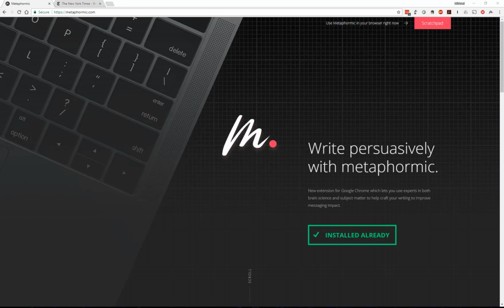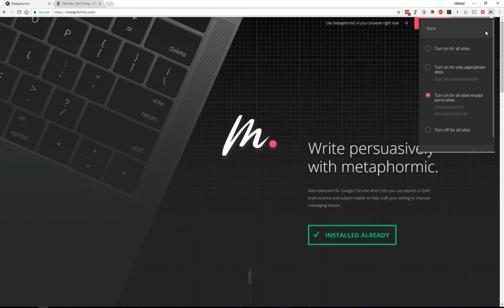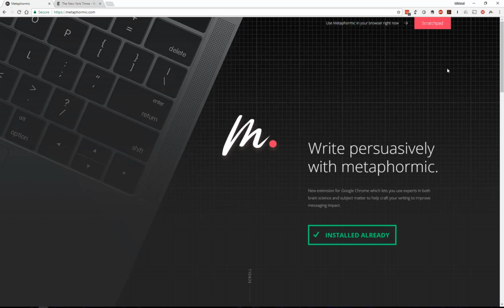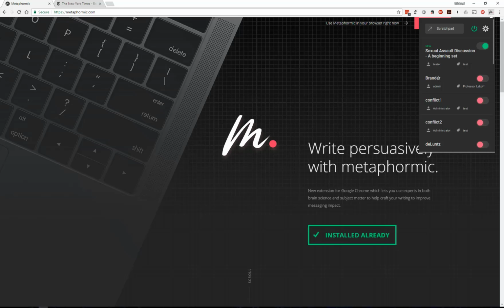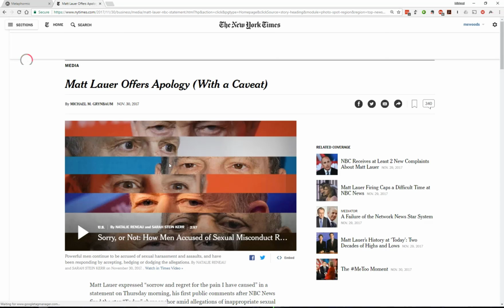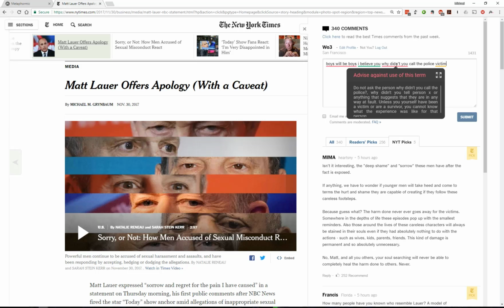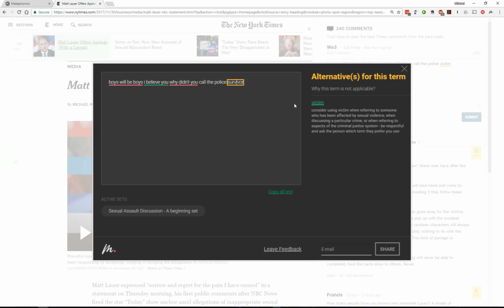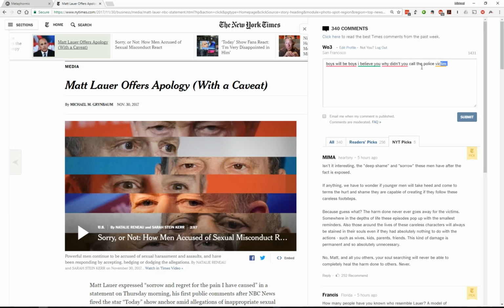metaphormic_extension_introduction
Use of the Chrome desktop browser extension in native mode support